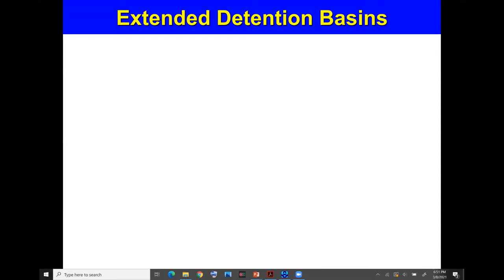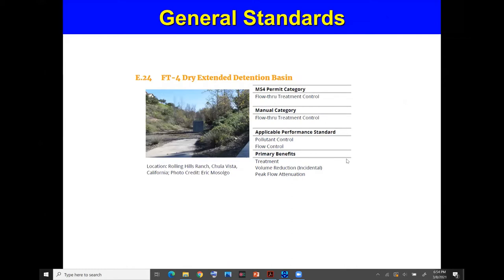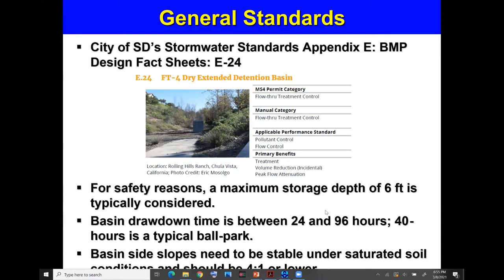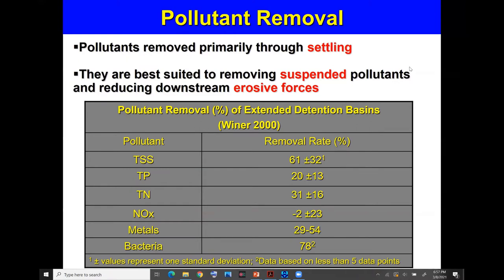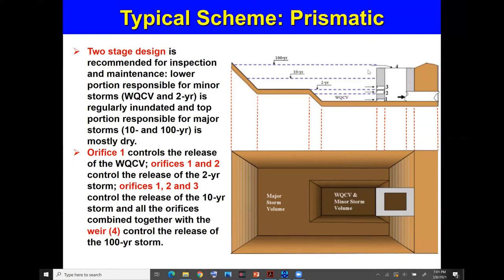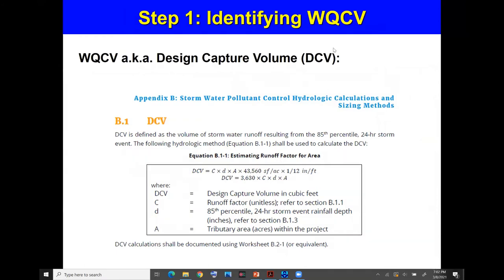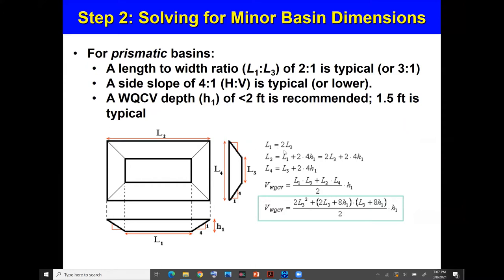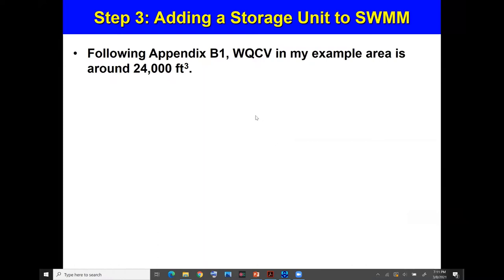EPA SWMM Part 2: Detention Basin Design I